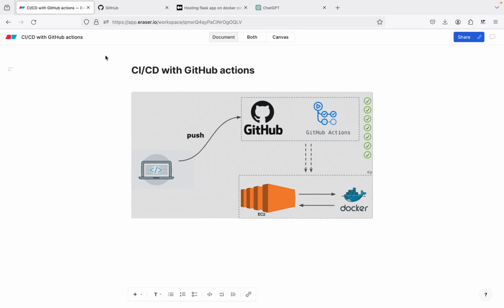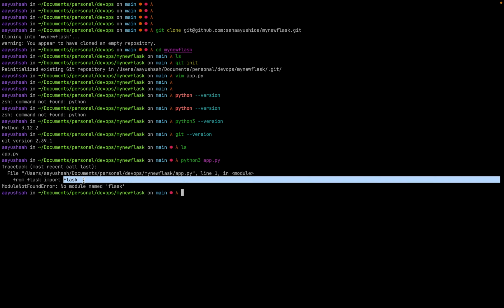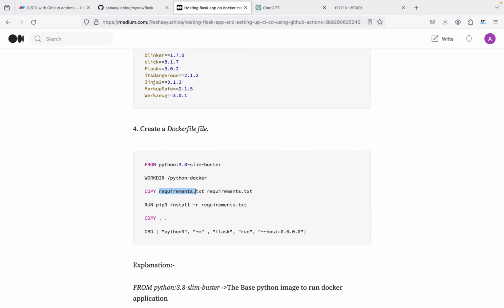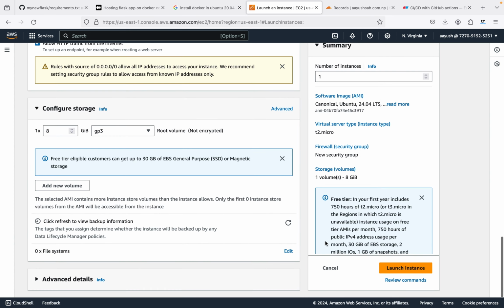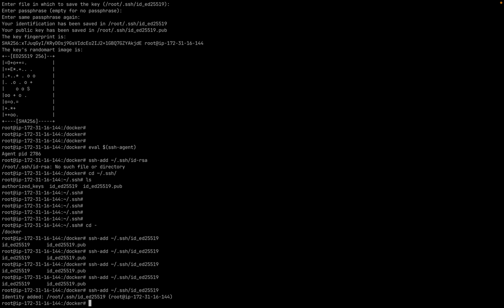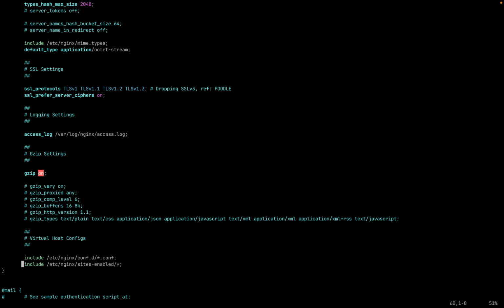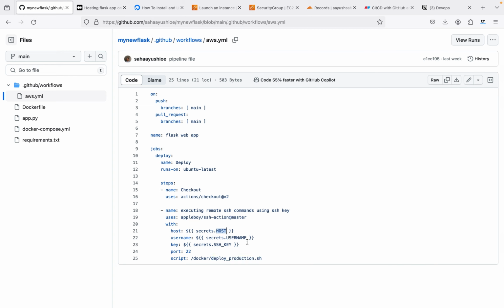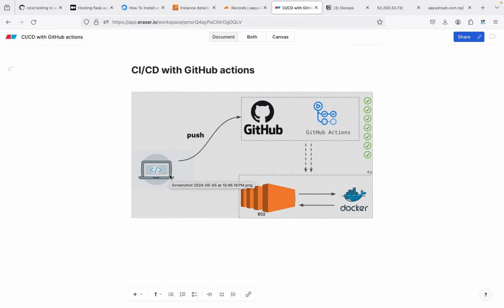CI/CD Pipeline using GitHub Action's | Build & push Docker Image for flask app on AWS EC2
In this video, I have explained how, we can set up ci/cd pipeline using GitHub actions. I have containerized the flask app and running the container on AWS ec2 instance. Please refer to my medium blog for the same.